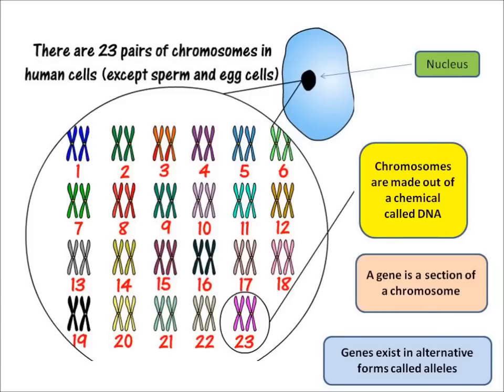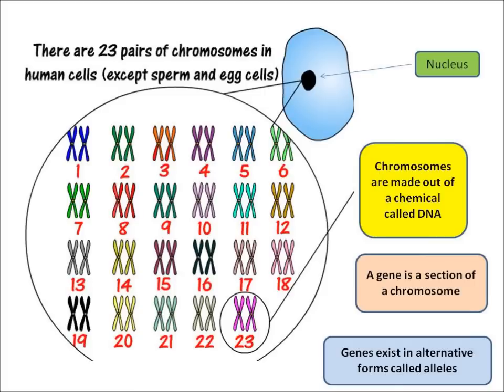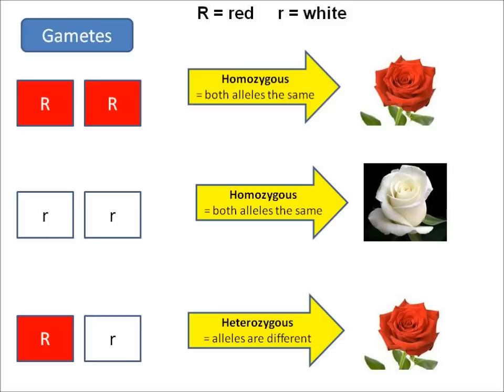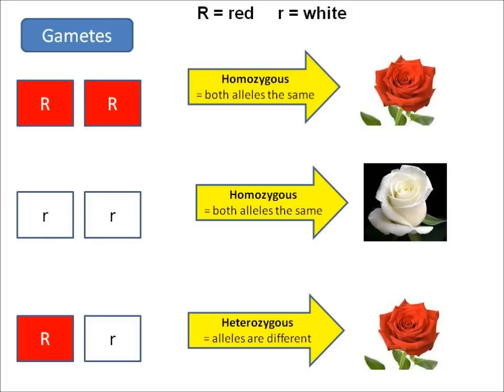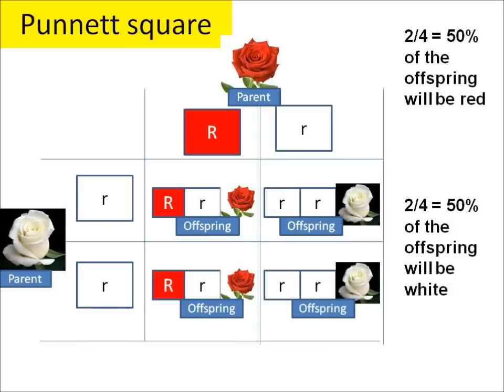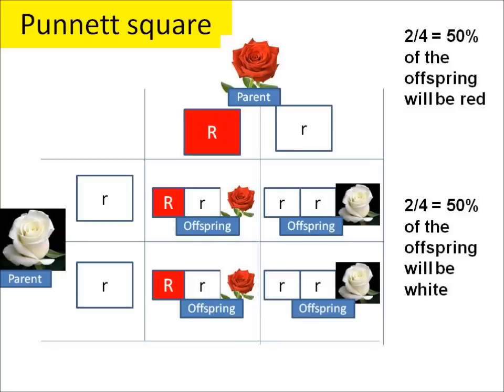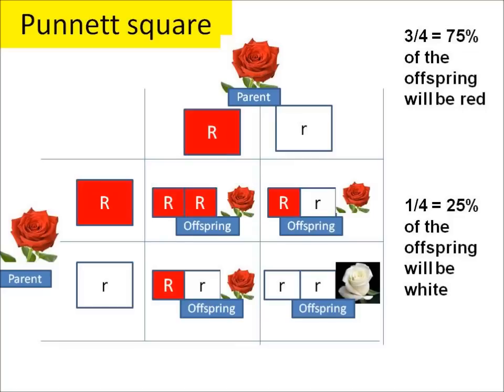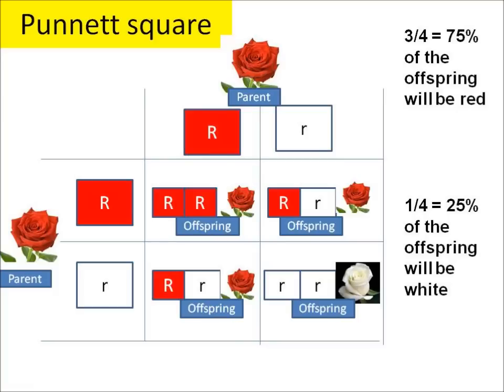OCR Gateway B1h Genes and genetic inheritance